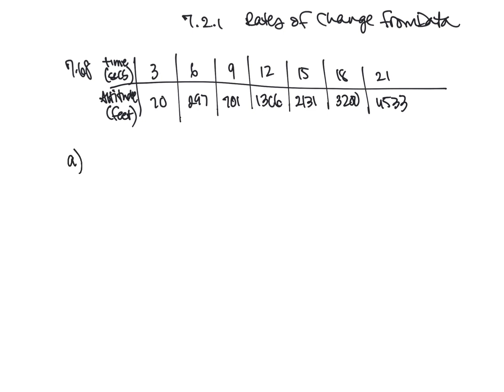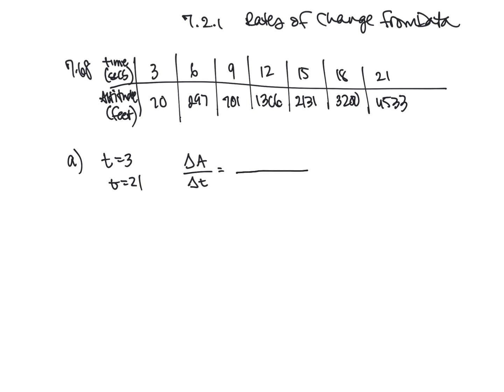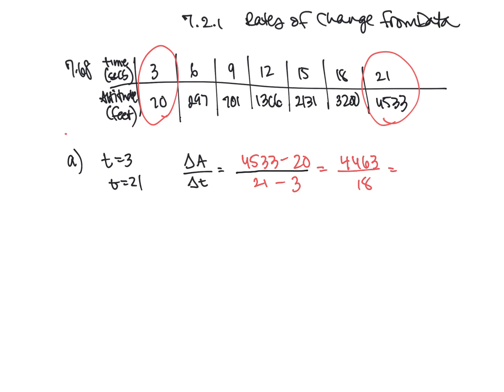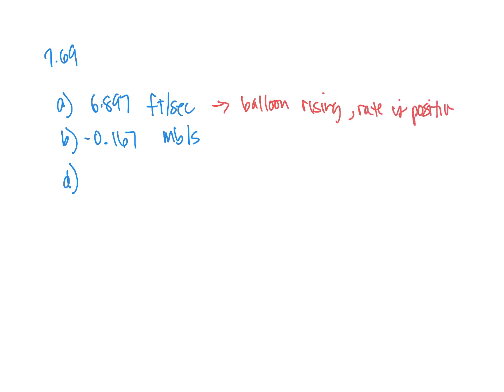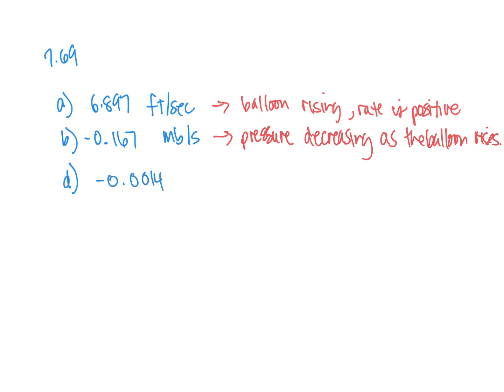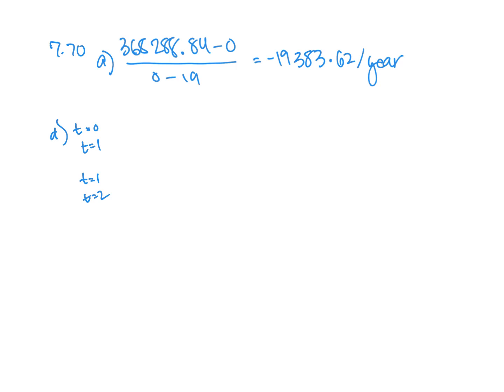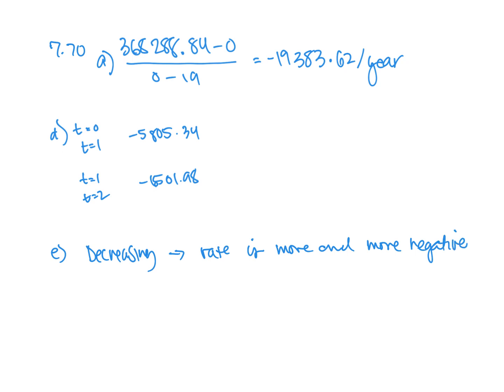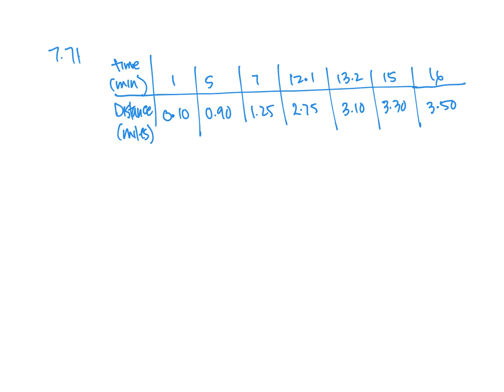M5 7.2.1 CW Overview.mp4